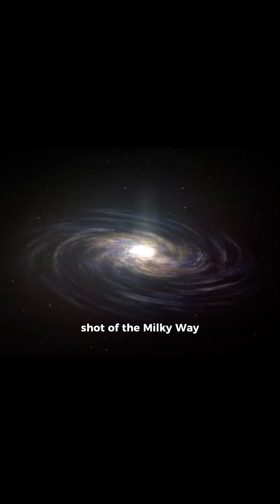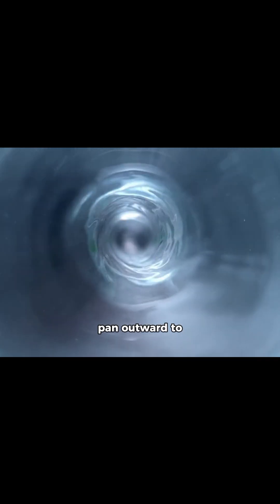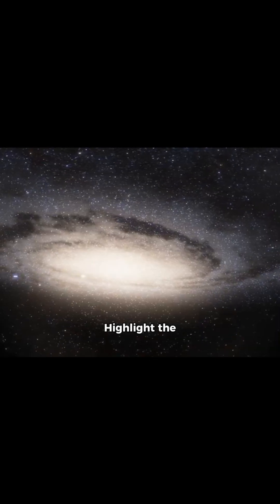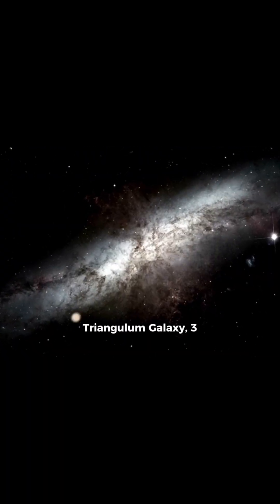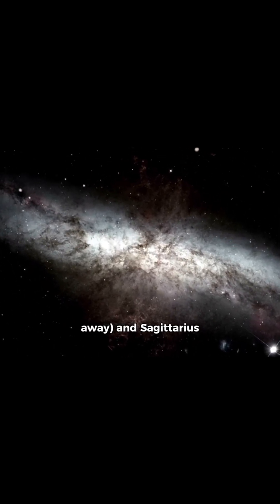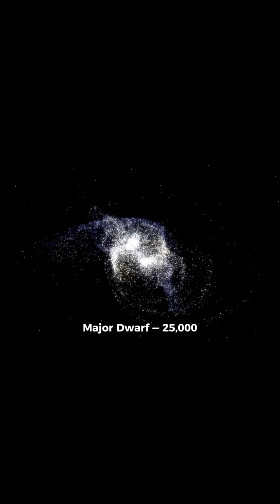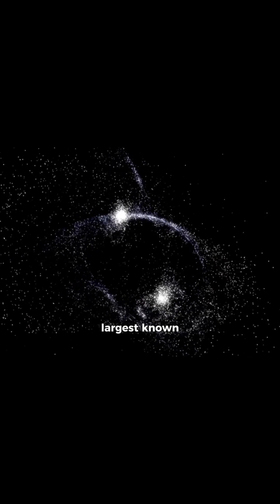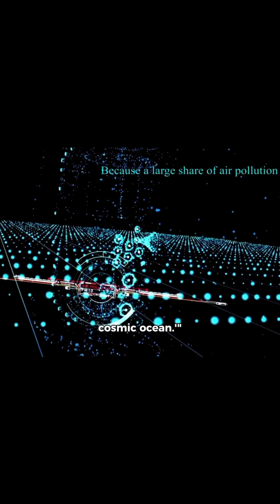Distance from Milky Way to Other Galaxies 🌌 | Mind-Blowing Space Facts 2025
🌌 How far is the Milky Way from other galaxies?
Get ready to have your mind blown as we reveal the exact distance between the Milky Way and galaxies like Andromeda—in light years! This short video explains in seconds what takes billions of years in space travel. 🚀

👀 If you love space facts, universe mysteries, and galaxy distances, this one is for you!

milky way distance, distance between galaxies, milky way vs andromeda, andromeda distance, space shorts, viral space video, universe facts, astronomy 2025, space mysteries, light years explained, galaxy facts, science shorts,